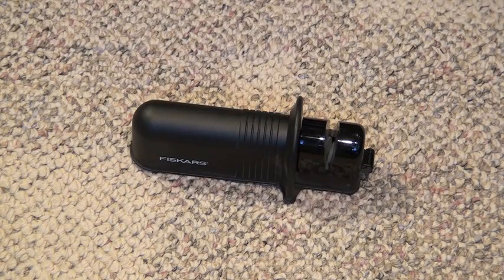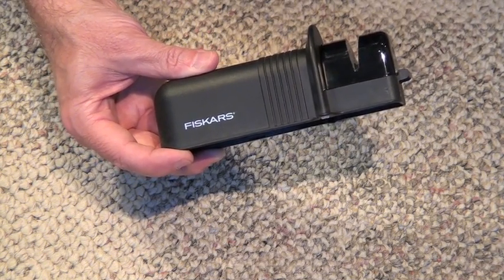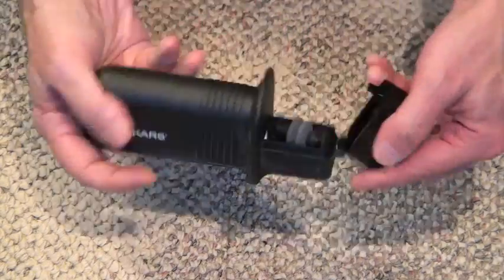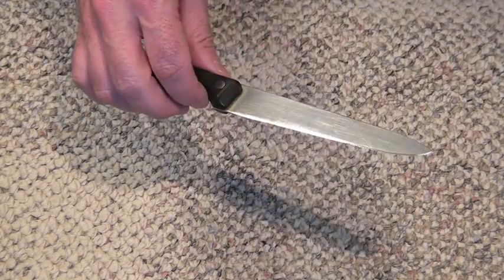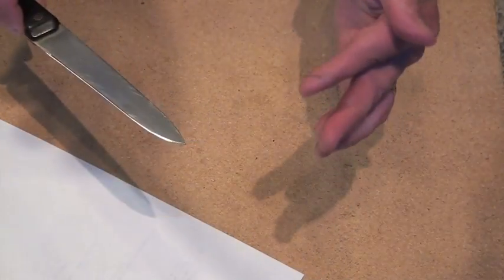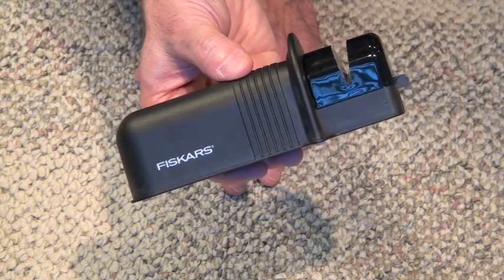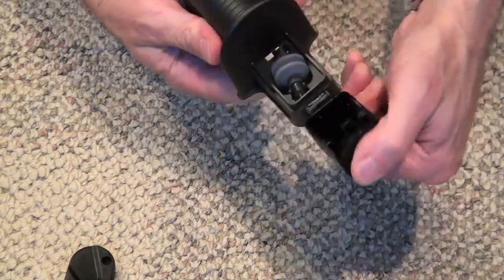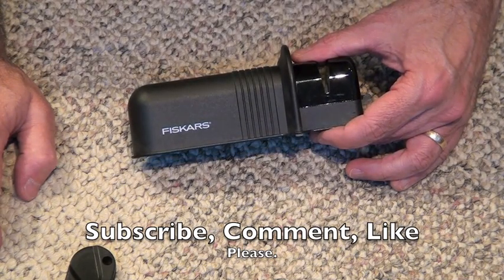Fiskars Knife/Axe Sharpener review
Keep 'em sharp!

When you use these links, it helps us pay the bills around here and it doesn't cost you one penny more. it may even save you money!